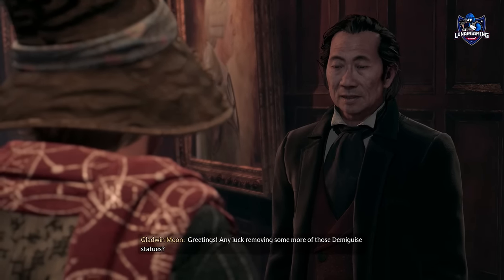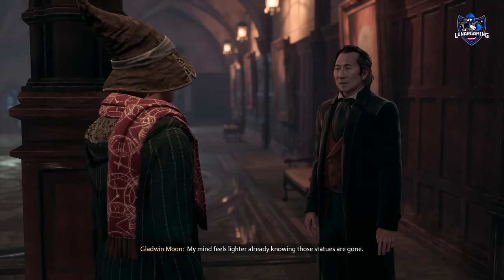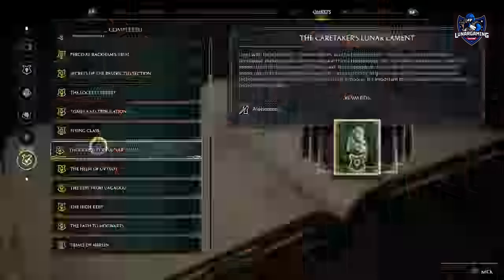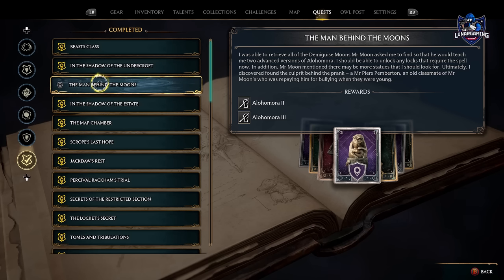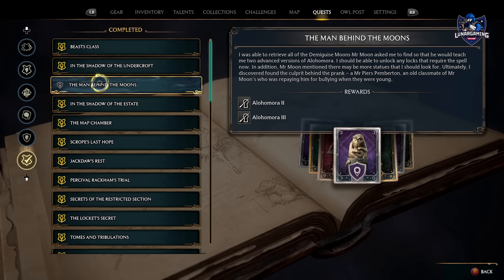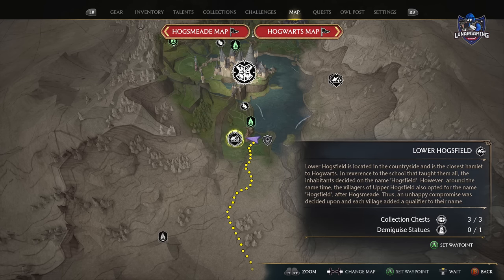All 30 Demiguise Statue Locations (Alohomora) - Hogwarts Legacy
How to get all Demiguise Statues (Demiguise Moons) in Hogwarts, Hogsmeade and the highlands to get lockpicking spell and for the Demiguise Dread trophy and achievement.

Start the main mission The Caretakers Lunar Lament to Get Alohomora Lockpicking Spell level 1.

Highlands
1:19 Statue 1 In a house in Lower Hogsfield
1:44 Statue 2 In a house in Aranshire
2:20 Statue 3 Found inside of a house in Upper Hogsfield
2:50 Statue 4 Found inside of a house in Putt-Upon-Ford
3:19 Statue 5 Found inside a building on Brocburrow
3:56 Statue 6 Found inside of a house in Keenbridge
4:23 Statue 7 Found inside of a house in Irondale

4:55 Statue 8 Found inside of a house in Marunweem
5:22 Statue 9 Found inside a house in Cragcroft

Return to Gladwin Moon to get Alohomora Level 2

6:11 Statue 10 Found Inside of a house in Feldcroft (Level II Lock)
6:48 Statue 11 Found Inside a house in Bainburgh (Level II Lock)

Hogsmeade Village
7:22 Statue 12 Inside a house in hogsmeade village
7:53 Statue 13 Inside the shop Dervis and Banges
8:15 Statue 14 In the house opposite the Brood and Peck
8:47 Statue 15 Inside the Hogs Head
9:13 Statue 16 Inside Tomes and Scrolls
9:38 Statue 17 In The House next to Pippins Potions
10:15 Statue 18 In the house with pumpkins outside it
10:54 Statue 19 In a house behind Honeydukes
11:25 Statue 20 On the top floor of the three broomsticks

Hogwarts Castle
12:01 Statue 21 In the bathroom in South Wing
12:41 Statue 22 In the Great Hall
13:10 Statue 23 In professor Figs Classroom in Astronomy Wing
13:42 Statue 24 in a locked room next to transfiguration Courtyard in Astronomy Wing
14:16 Statue 25 In Outside in the castle wall near hogwarts north exit counts as Astronomy Wing
14:47 Statue 26 In underground area of the Bell Tower Wing
15:35 Statue 27 In the beasts classroom in Bell Tower Wing
16:08 Statue 28 In the secret area of the Library In The Library Annex
16:45 Statue 29 Underneath potions class In The Library Annex
17:29 Statue 30 In divination classroom In The Library Annex

Channel description
LunarGaming is a channel that provides unique videos on cutscenes, dialogue, gameplay, walkthroughs and guides. I have written permission from the publisher for the games I cover.  All content is bought, recorded, edited and uploaded by me in a transformative manner *Atttributes*